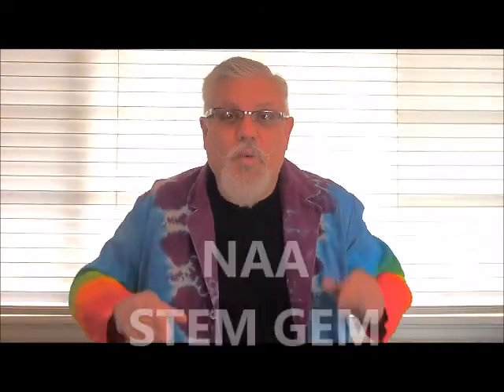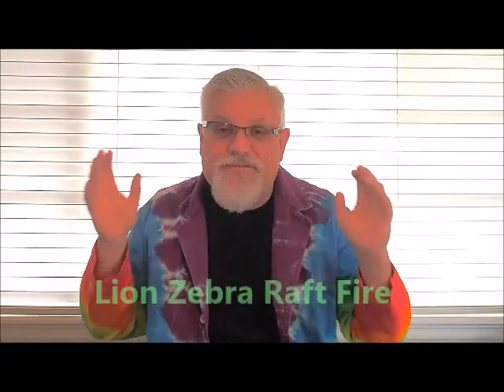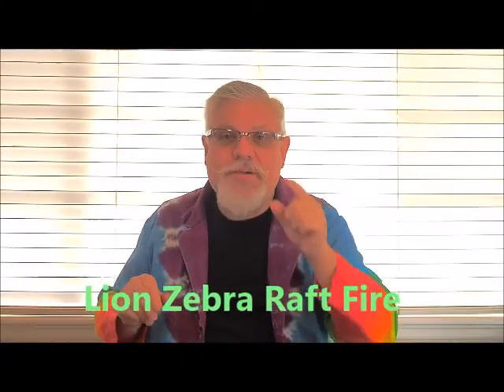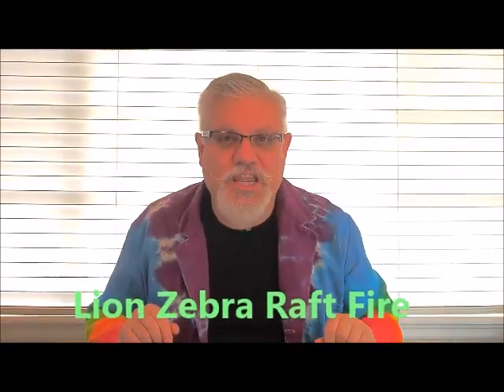STEM Gem: A Fire, Three Lions, Three Zebras and a Raft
This STEM activity is short, easy to implement and requires only pen and paper. The focus of this activity is a type of math riddle that has been amusing thinkers since medieval times. This type of problem can be fun and engaging and the key to successfully facilitating it is not to provide the answer too quickly. The value in this type of activity is giving young people plenty of time to think through the problem and design a solution. Young people will learn as much and have a deeper sense of accomplishment when struggling to nd a solution and working through dead ends as they will nding the solution. When conducting this activity, assure young people there is no quick answer or tricks. This type of problem requires logically thinking through all the possible choices and their associated consequences, hence strengthening training and practice in both logical and critical thinking.